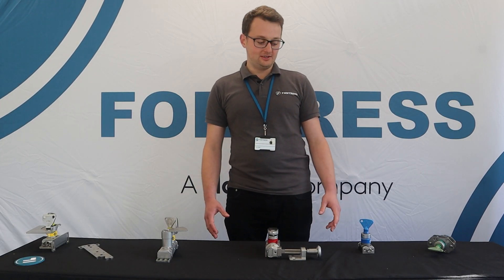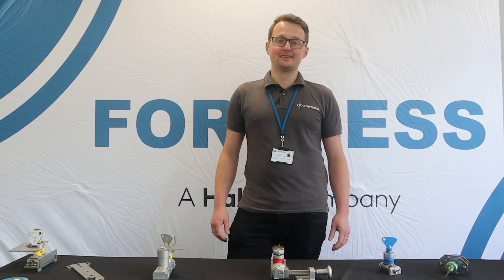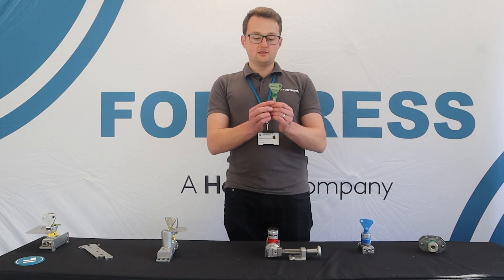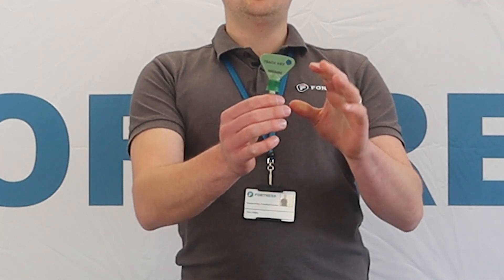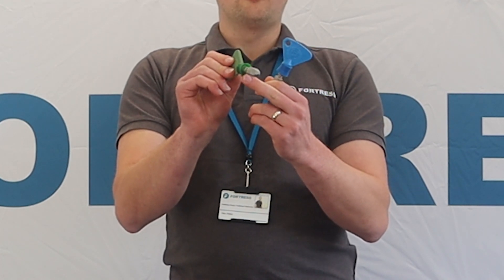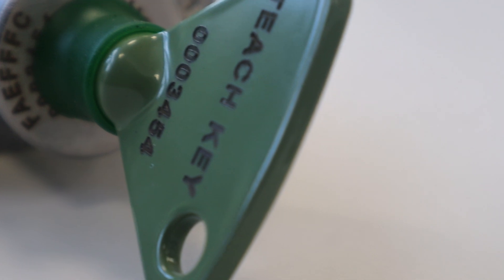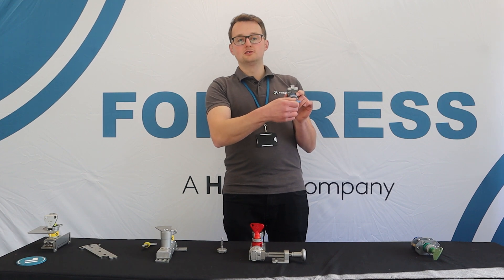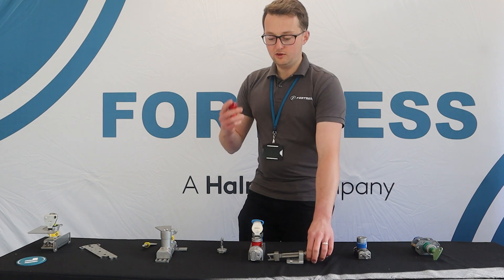Fortress Product Feature - mGard Trapped Key Range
Trapped key interlocking is versatile, robust and can be used to solve complex safety sequences, particularly where multiple energy sources exist. Electrical, pneumatic, hydraulic, and kinetic energy sources can all be interlocked using mGard products, and typically at a fraction of the cost of alternative solutions.

📜   Fortress mGard products are designed, tested and TUV approved for use in Category 4/PLe safe control systems. A single Fortress interlock does not require additional safety components added to meet PLe.

Presenter: Alex Watts - Product Manager